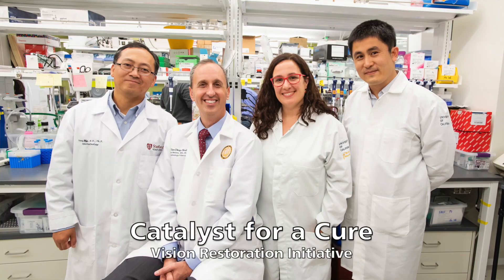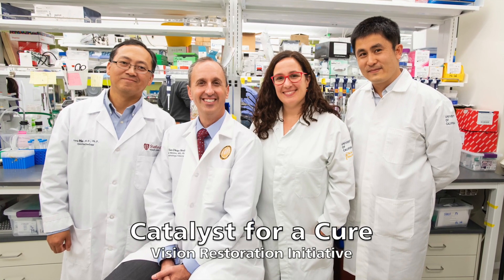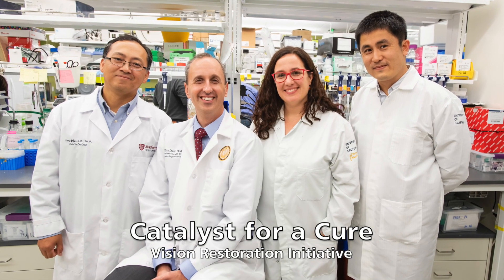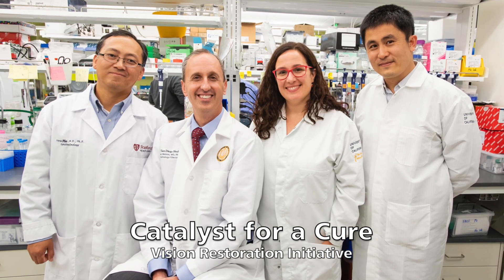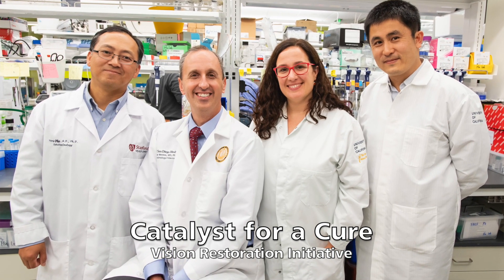Glaucoma Research Update: Anna La Torre, PhD on Restoring Vision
Anna La Torre, PhD discusses the Catalyst for a Cure Vision Restoration Initiative funded by Glaucoma Research Foundation. Dr. La Torre is an Associate Professor in the Department of Cell Biology and Human Anatomy at the School of Medicine, University of California, Davis. Dr. La Torre’s laboratory focuses on generating retinal ganglion cells from stem cells to enhance axonal growth and cell survival and ultimately, to use these cells as donor cells for cell replacement therapies and disease modeling. In this video interview from October 2019, she talks about her collaboration with the other three principal investigators in the Catalyst for a Cure as they seek to find ways to restore vision for glaucoma patients.